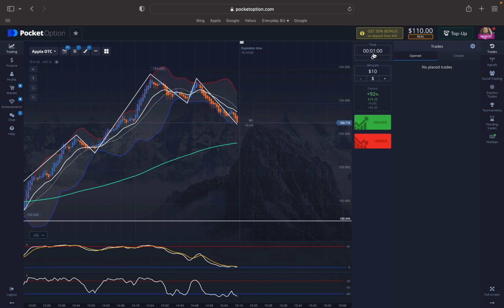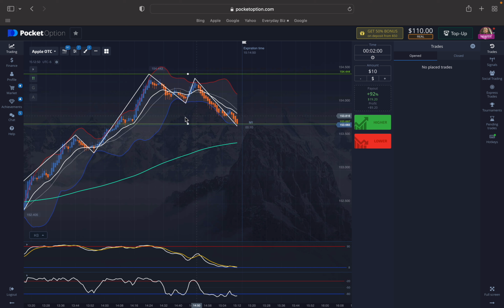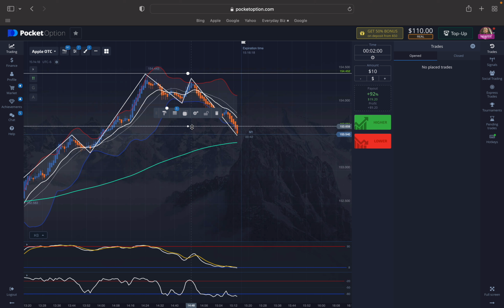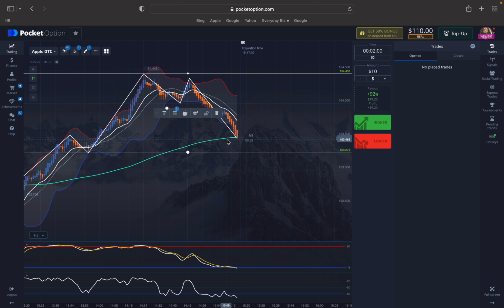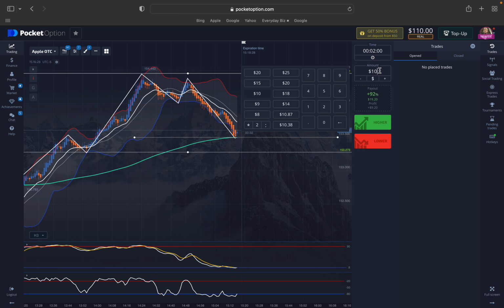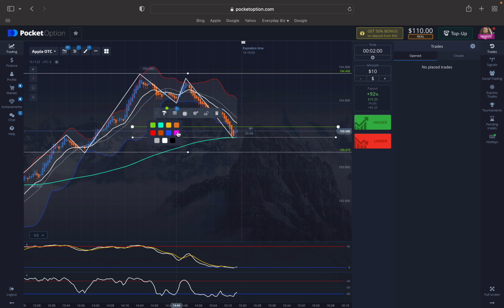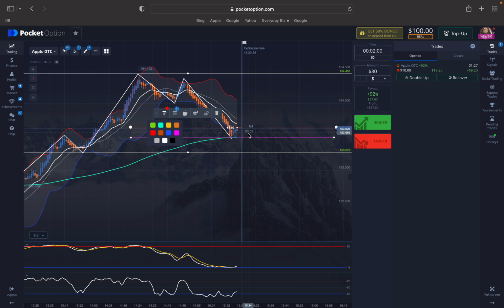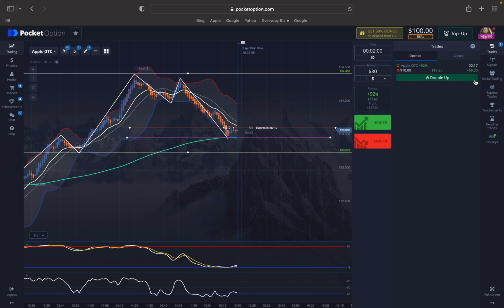Support And Resistance Entry Level